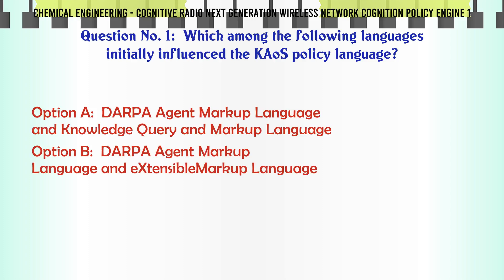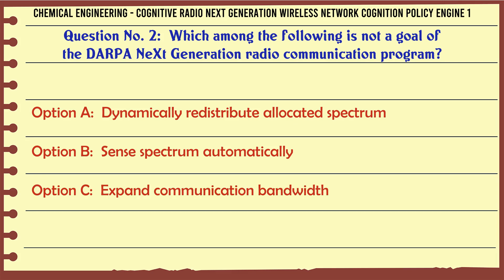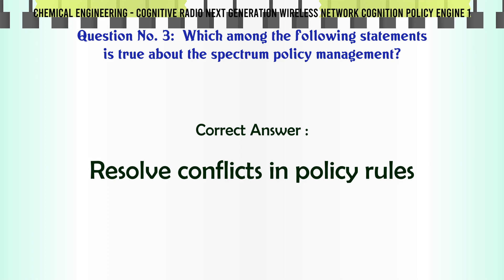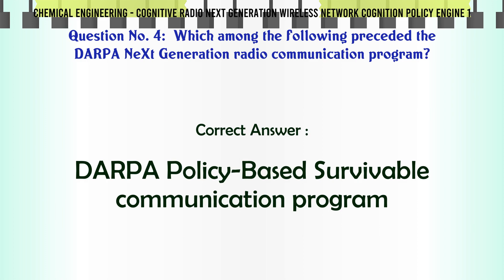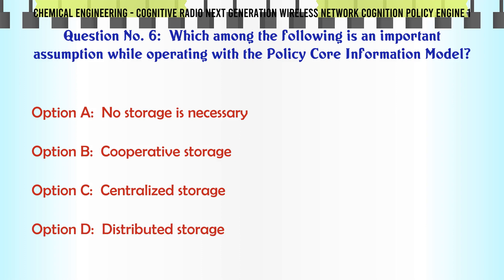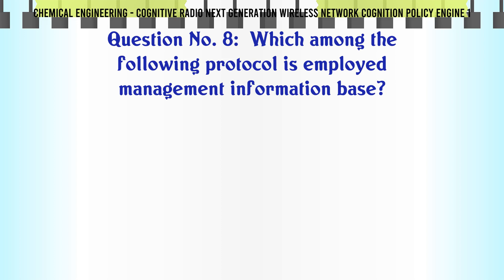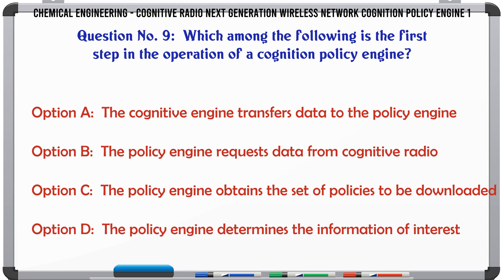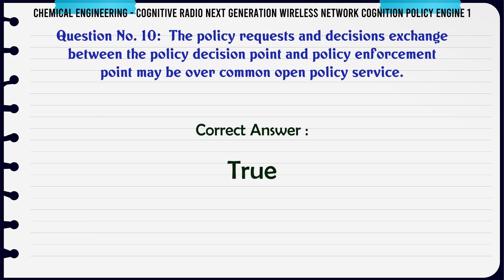Cognitive Radio Next Generation Wireless Network Cognition Policy Engine 1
Cognitive Radio Next Generation Wireless Network Cognition Policy Engine 1 GK Quiz.

Question and Answers related to Cognitive Radio Next Generation Wireless Network Cognition Policy Engine 1

Find more questions related to Cognitive Radio Next Generation Wireless Network Cognition Policy Engine 1

List of top 5 Questions:

Which among the following is an important assumption while operating with the Policy Core Information Model?

Which among the following is not a primary rule of role based access control?

Which among the following protocol is employed management information base?

Which among the following is the first step in the operation of a cognition policy engine?

The policy requests and decisions exchange between the policy decision point and policy enforcement point may be over common open policy service.

Content of this Video:

MCQ question answers for Cognitive Radio Next Generation Wireless Network Cognition Policy Engine 1